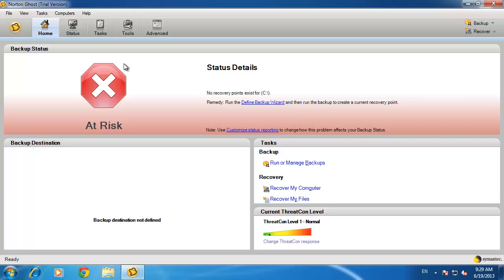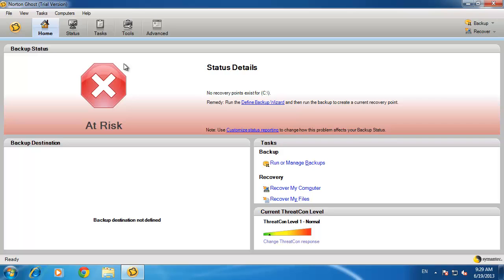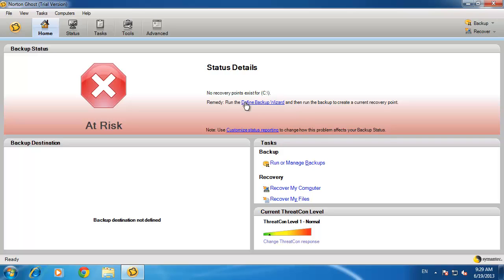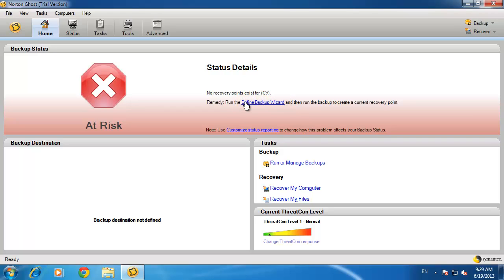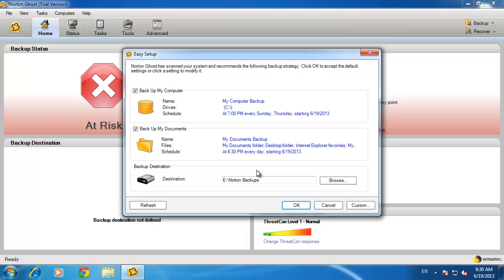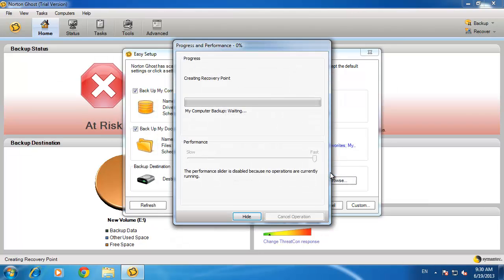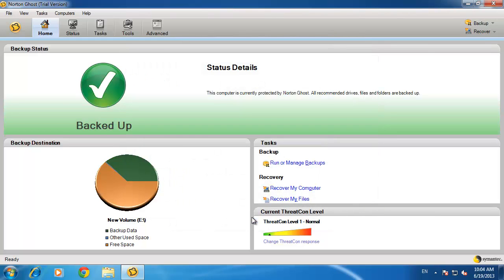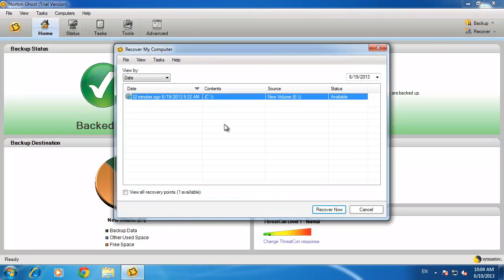What is Norton Ghost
This tutorial is going to give you a brief overview of Norton Ghost.

In this tutorial you are going to get an overview of what is Norton Ghost and what the program can be used for.

Step # 1 -- An Introduction

This tutorial is going to be based on the 15.0 version of the system -- the one we are using here is the trial version, but this tutorial will also apply if you have the full version of the program. Norton Ghost essentially allows you to create a clone of your computer system so that if you have a problem you can go back to this cloned version of the system. It is essentially a complete backup solution that will allow you to remove all problems except for those that are hardware based (such as a hard disk failure).

Step # 2 -- Starting the Wizard

From the home screen of the program (which we have open here) you will see a system status indication how at risk your computer is -- this status will depend on if you have/or when you made a backup. A good place to start is running the "Define backup wizard" which will allow you to create a restore point for your system. Click this link in the program.

Step # 3 -- Selecting Backup Options

A window will open and you can see several options. Here we are leaving the default settings as they are as this is a good standard backup for the computer. You are going to need a backup destination, which will usually be to a second hard drive in your machine or an external disk. Here we are using a second hard drive, which has been selected in the bottom box. Click "Browse" if you want to select a different destination, here we are just leaving it on the default setting so will click "OK".

Step # 4 -- Creating a Backup

A dialog box will appear, you can either choose to run the backup on a schedule or now. For this tutorial we will select now and click "OK". Another window will appear and you need to wait for this process to complete -- it can take some time depending on the amount of data you need to backup as well as the speed of your computer. Once this process has completed you will be told that the backup has been made successfully. Click "Close". You have now created a clone of your system and that is essentially what Norton Ghost is for.

Step # 5 -- Restoring from a Backup

Naturally the second part of Norton Ghost is going to be the restoration of the computer from an existing backup. This process can be completed by clicking the "Recovery" option in the top right and then selecting a recovery option. You then need to simply click "Recover Now" and follow the steps. As this is just a tutorial we are not going to proceed with this now but you now know what is Norton Ghost and how the program is used to set recovery points on your computer.